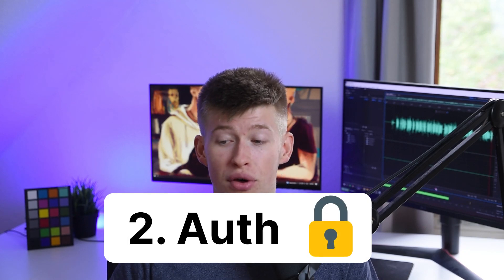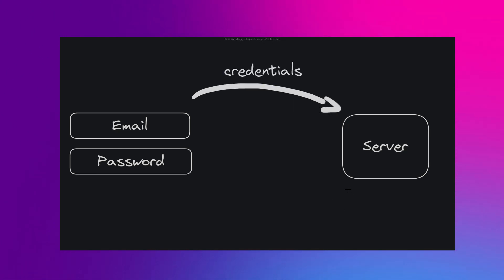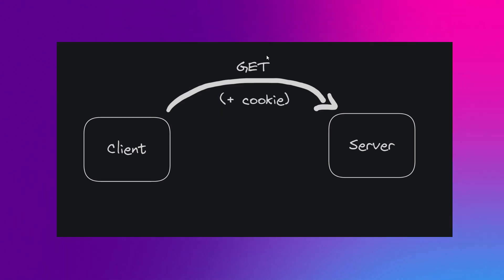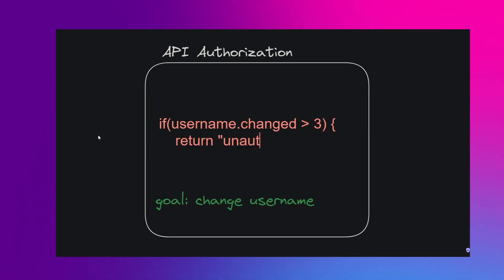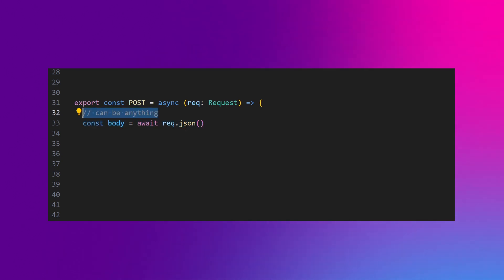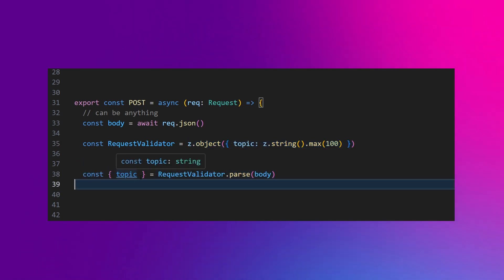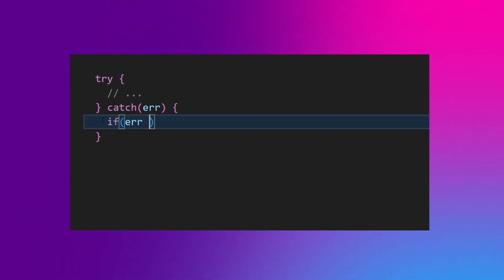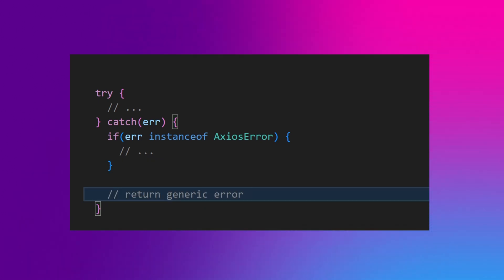How to ACTUALLY Secure Your API (5 Steps)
There are so many opinions when it comes to API route security. Which do you listen to? How can you avoid data leaks or unauthorized API access? Here are my 5 steps for writing high-quality, secure API endpoints.